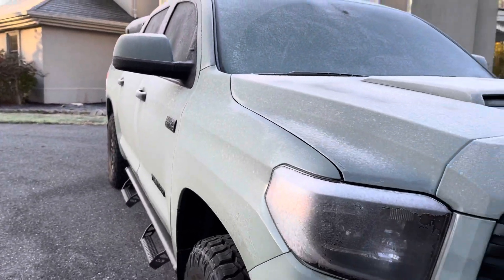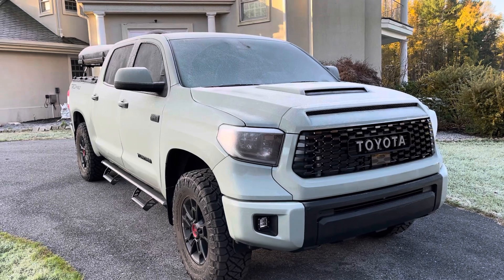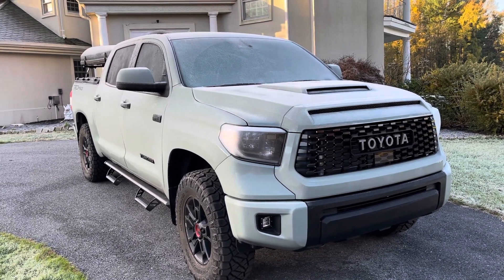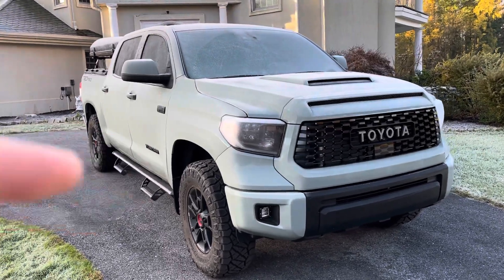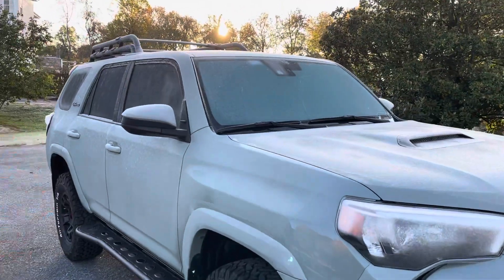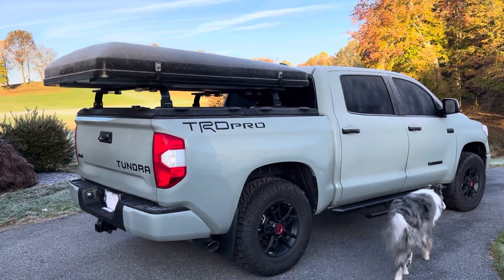Adding FINAL TOUCHES to my 2021 Toyota 4Runner and Tundra TRD Pros - Westcott Designs mods inbound!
In this video I show you what a couple frosted 2021 Lunar Rock TRD Pros look like… all while discussing my “final plans” for each. Inbound I have a few Westcott Designs goodies… roof rack, rear hatch ladder and rock sliders. Super stoked to get them here and to share with you. I’ll provide install videos and reviews of course so more to come!!

What are your thoughts on Westcott Designs products? Have you had good experiences?

-Stay Untamed…